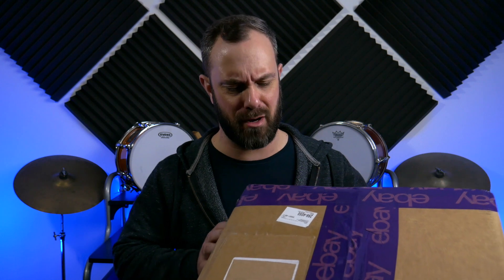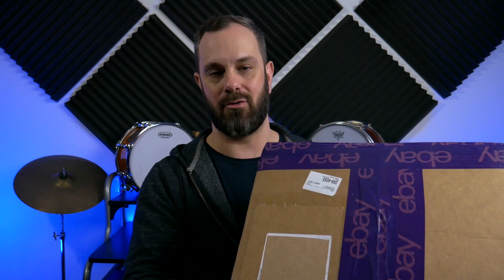Teaser for a brand new product! Full review to follow (What could it be?)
Just a little teaser of whats to come. Newly released product, with a full review to be coming out soon. Oh, what could it be?!!! Keep on the lookout for this one. i will more than likely be premiering the episode that follows. Feel free to take a guess in the comment section.

-All videos are shot on Panasonic LUMIX G7 & Lumix GH5